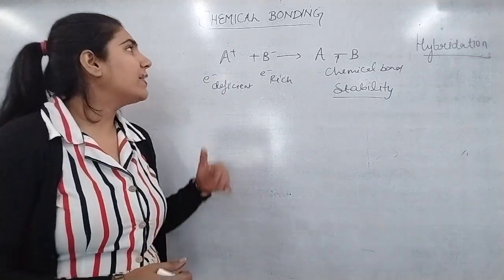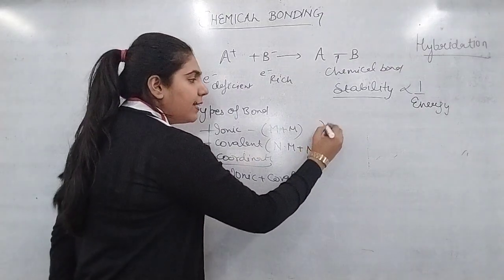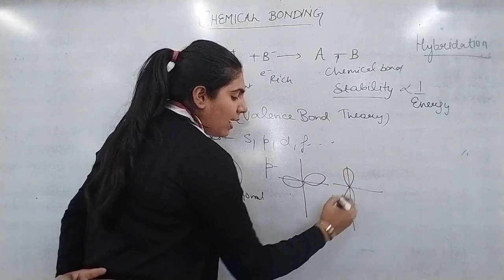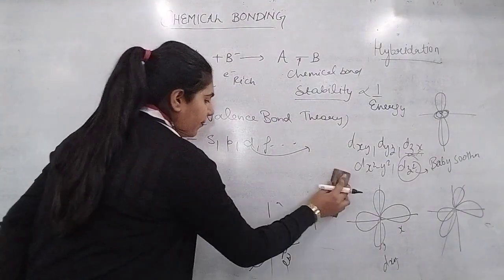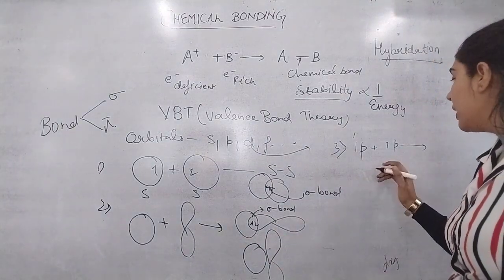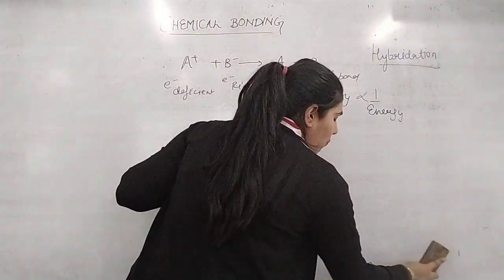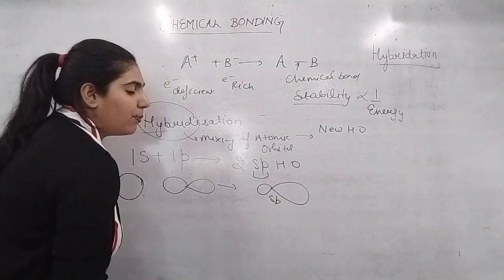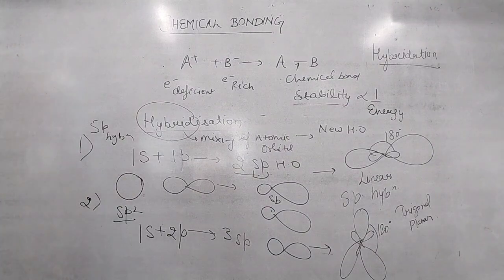||chemical bonding||Hybridization|| valence bond theory||